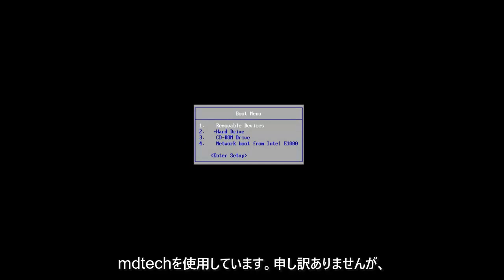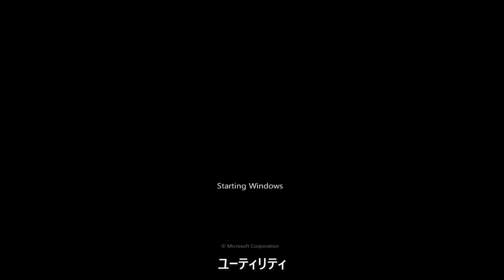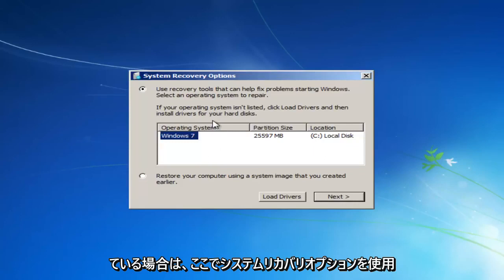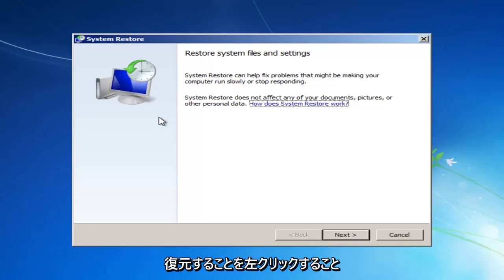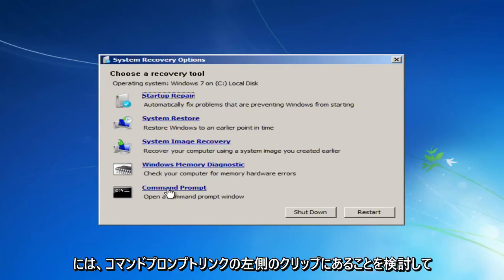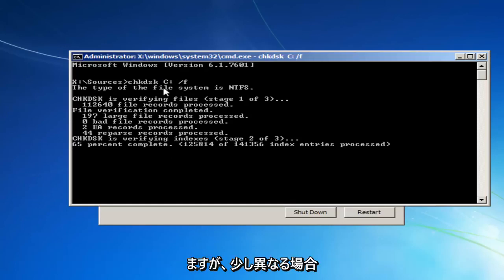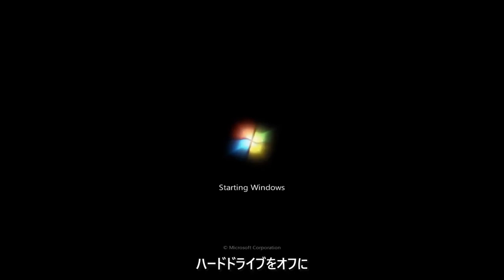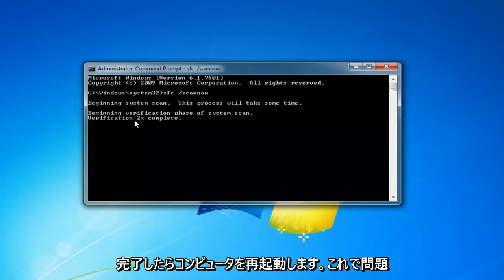スタートアップ修復でPCを修復できませんでした Windows 7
Windowsのスタートアップ修復でこのコンピューターを自動的に修復できない場合の修正。

このチュートリアルで対処する問題：
Windowsスタートアップ修復はこのコンピュータを自動的に修復できません
Windowsスタートアップ修復はこの問題を自動的に修正できません
Windowsスタートアップの修復は修復できません
Windows起動修復の原因、
Windows7のスタートアップ修復はこのコンピューターを自動的に修復できません
CDでWindows7のスタートアップの修復